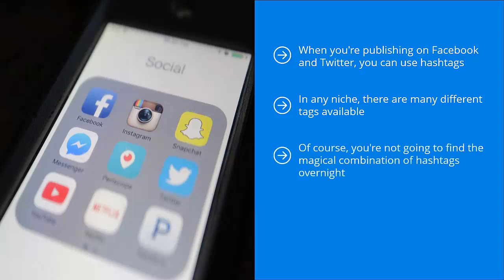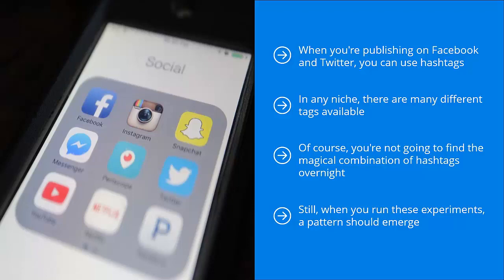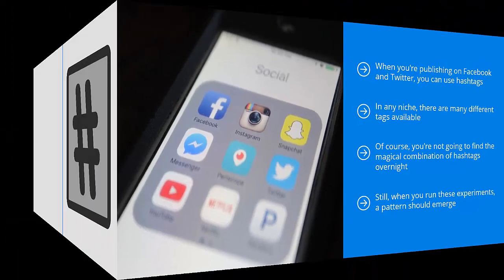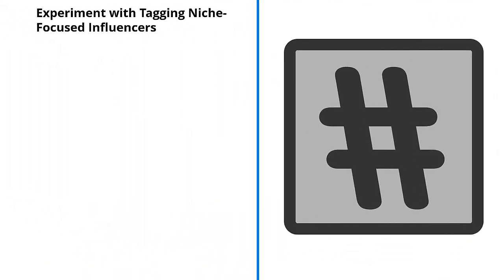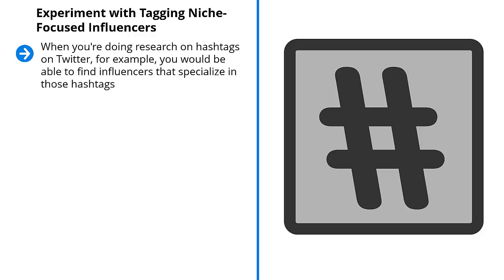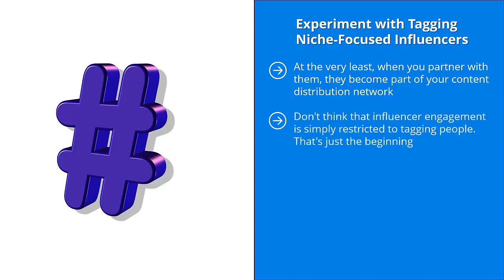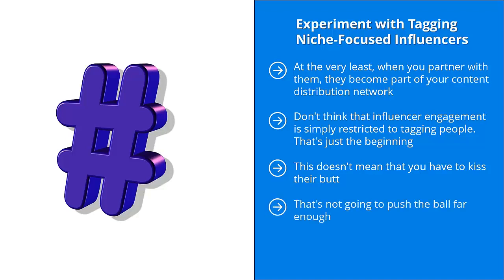How to Earn from Facebook Domination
This course will guide you from basics of facebook to strategizing your ad campaigning for long time survival and greater earnings from this social media platform